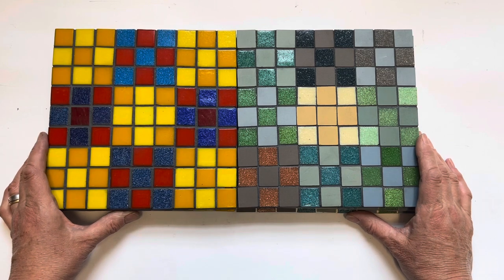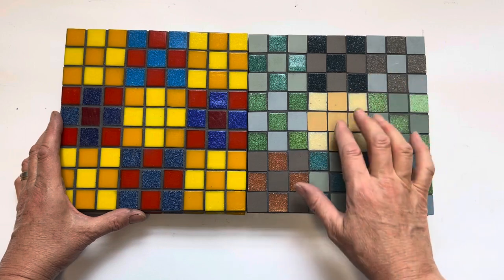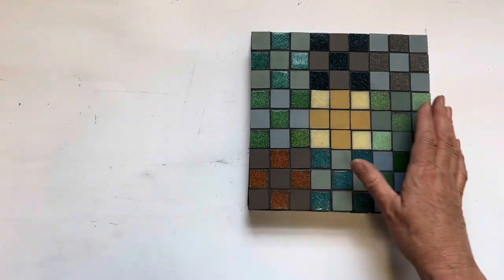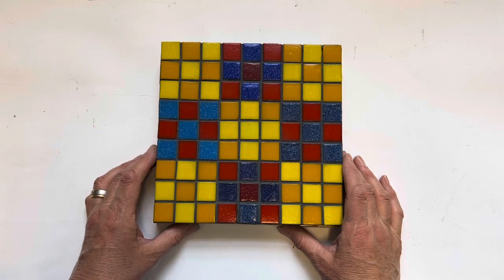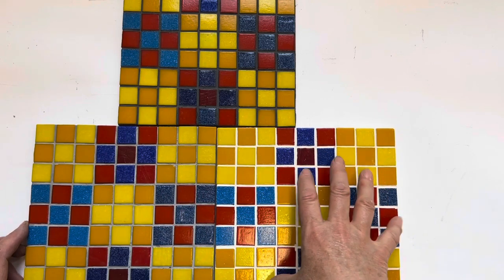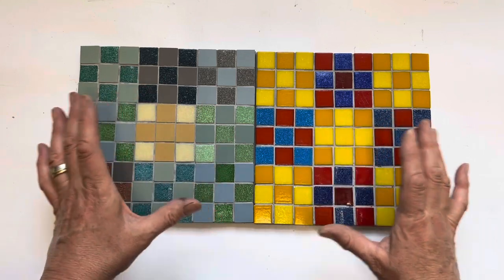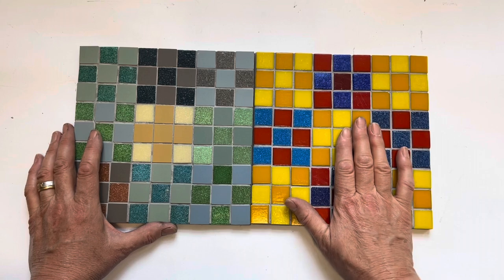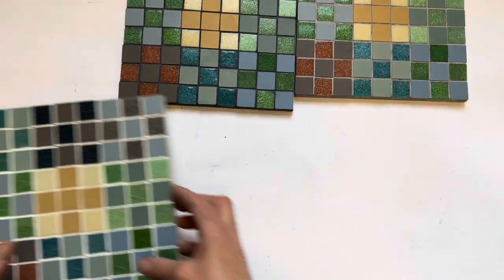HELP! HOW TO CHOOSE A GROUT COLOUR FOR DIRECT METHOD MOSAICS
This helpful video takes away the stress of choosing a grout colour for direct method mosaics.

If you can't decide what colour to grout your mosaic, then this video is essential viewing. Helen takes you through the fundamentals of choosing a grout colour for mosaics, showing samples of identically made boards grouted in three different colours to demonstrate the effect that changing the grout colour has on the finished piece.

Keep watching to find out what to do if you want to change a grout colour that you don't like and how to select the right colour for your project when buying the grout.

00:00 Introduction
01:03 Muted and bright colours
01:45 Different grouts with muted colours
03:12 Different grouts with bright colours
04:25 Grout colour advice
04:44 Changing your mind about grout colours
05:23 Which mid grey?
05:56 Recap - comparing colours